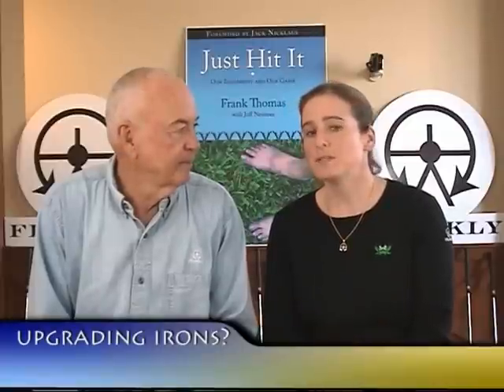Upgrade Golf Irons for More Distance?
Should you upgrade your golf irons for more distance? Direct from the Frankly Golf Putting Studio Frank Thomas and Valerie Melvin offer advice on when to upgrade and what to expect from the latest in golf iron technology.